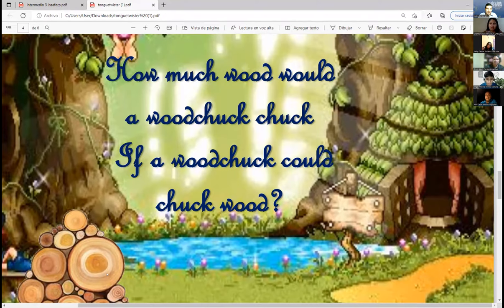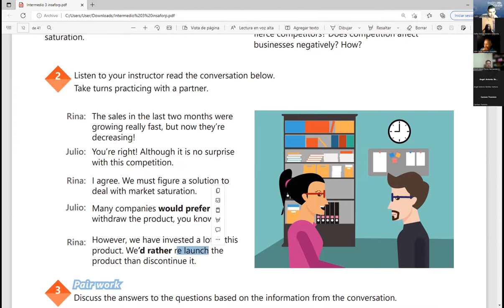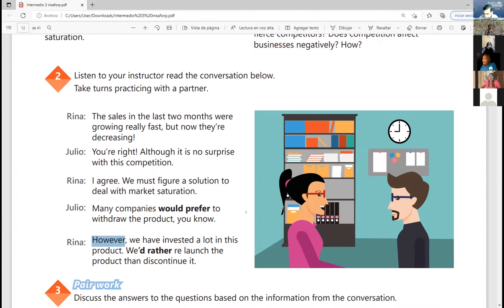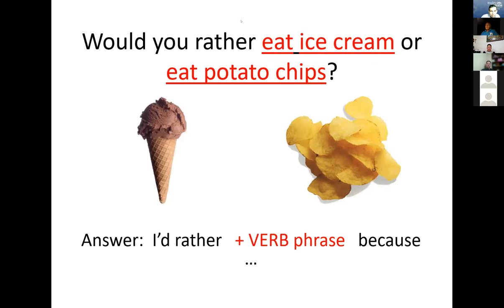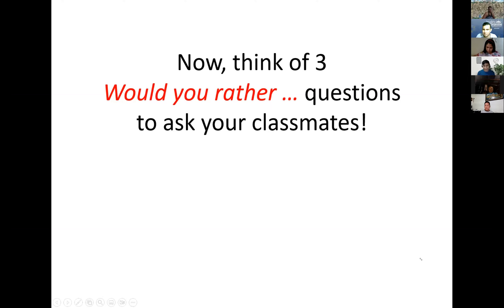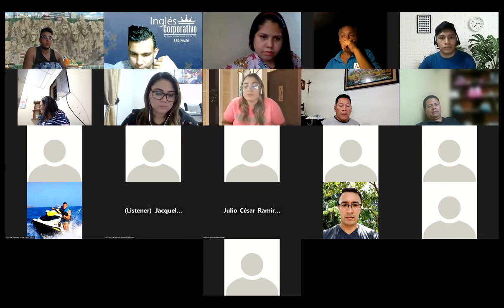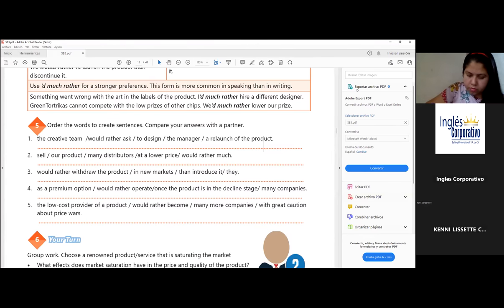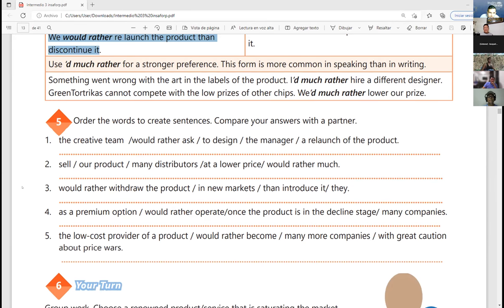Inglés Corporativo-03-11-2022-HOW TO USE WOULD RATHER